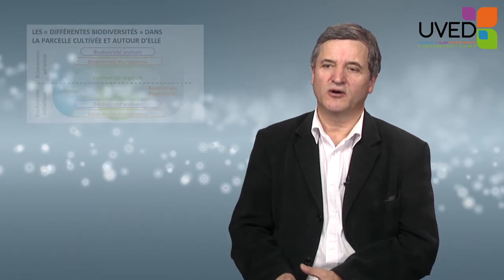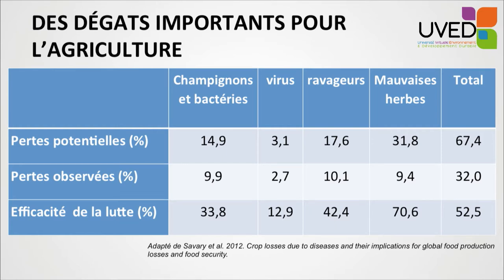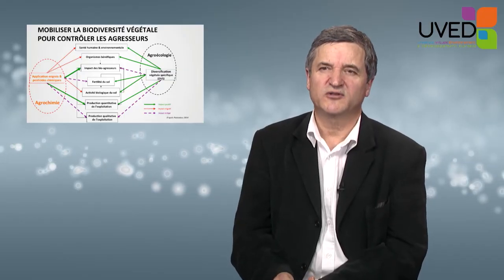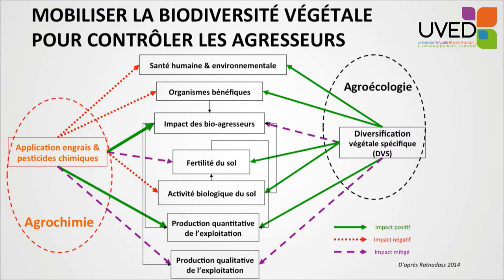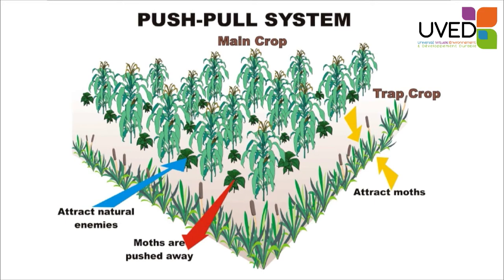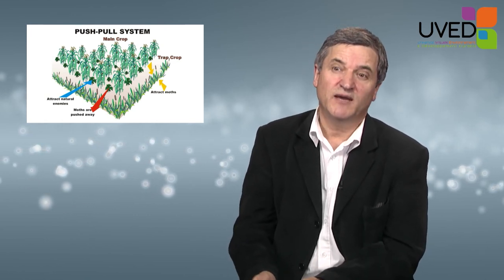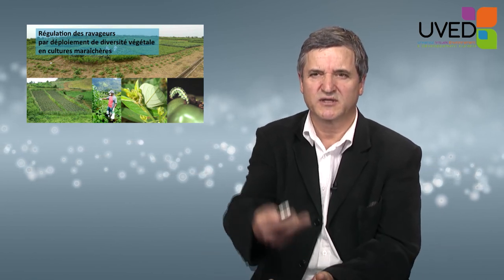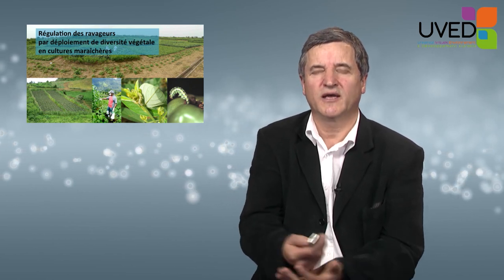Pests and diseases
Etienne Hainzelin and Alain Ratnadass take an interest in pests and diseases. It can be defined as the part of the biodiversity which goes against the production. They evidence the paradigm of eradication, still important today, but taking the risks linked to the use of pesticides into account, they examine how the biodiversity can fight those pests and diseases.